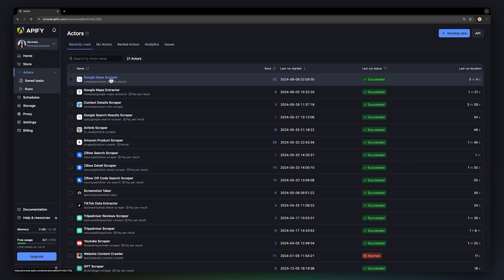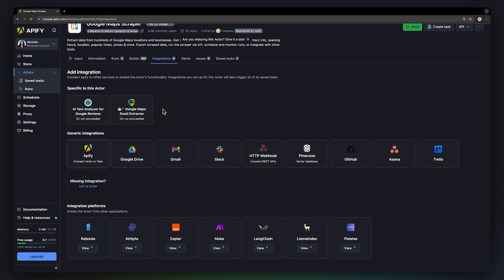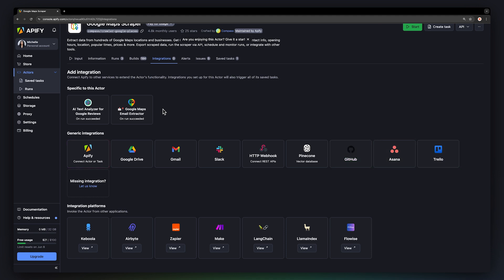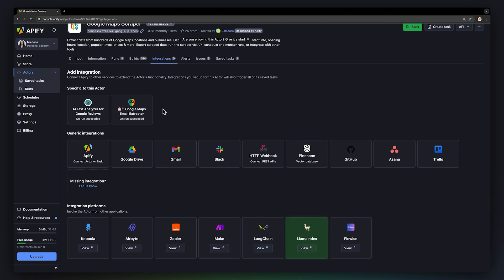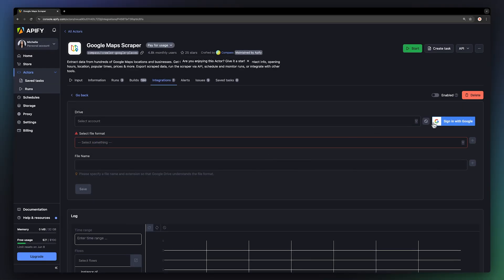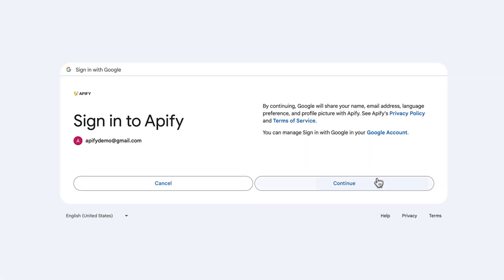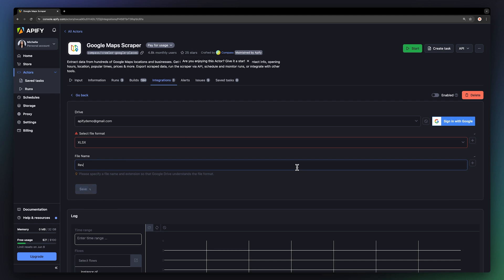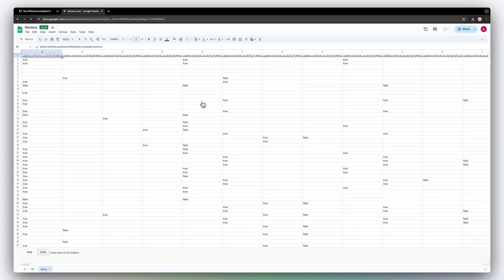Getting Started with Apify 4/4 - Integrations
In the last chapter of our demo series, we’re gonna go over the integration platforms supported by Apify and do a test run with the Google Drive integration to have our datasets automatically saved in Google Sheets 📈

*Timestamps*⏳
00:00 How to integrate your Actor
00:14 Integration platforms
01:07 Setting up the Google Drive integration
01:40 See your data